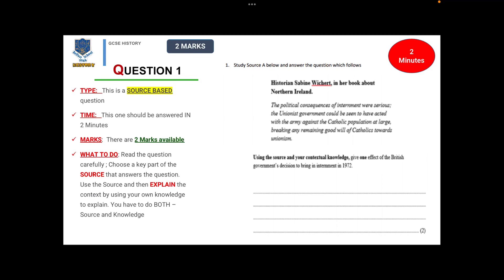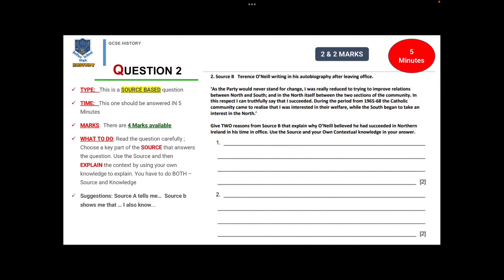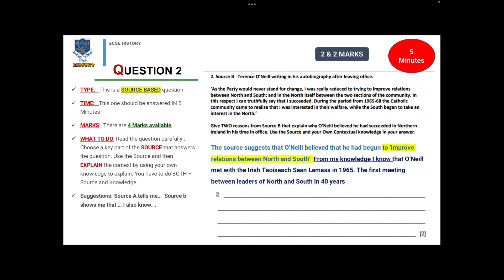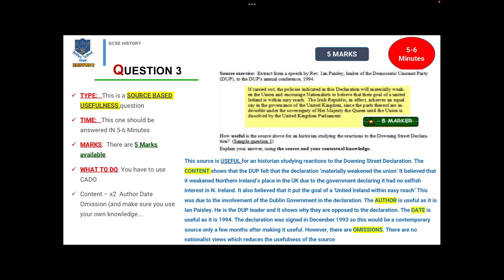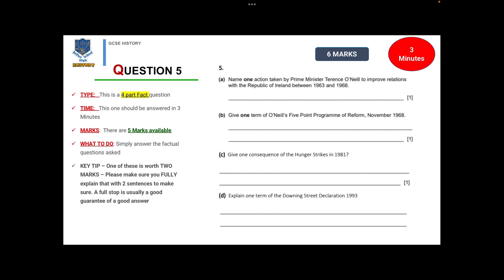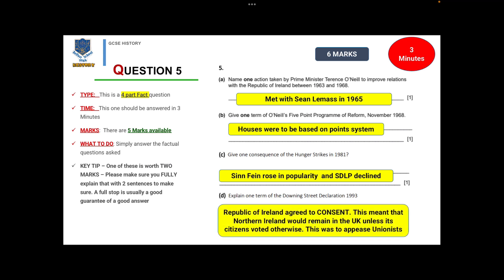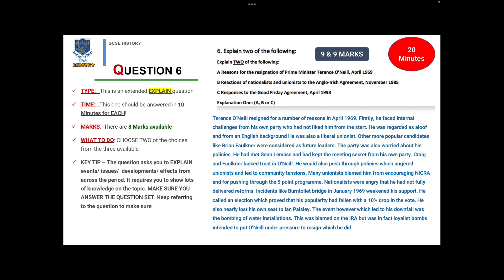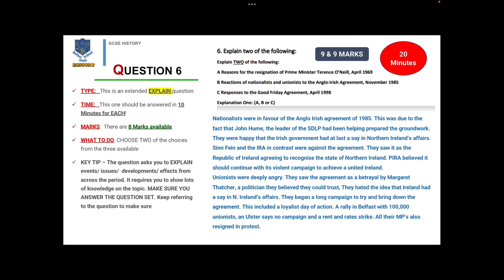ANSWERING GCSE HISTORY NORTHERN IRELAND QUESTIONS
This YouTube clip looks at the CCEA GCSE Northern Ireland paper.
It illustrates:
- Some of the exam techniques used to maximise marks
- The timing for each question
- The Source skills
- The detail required for the 9 mark answers